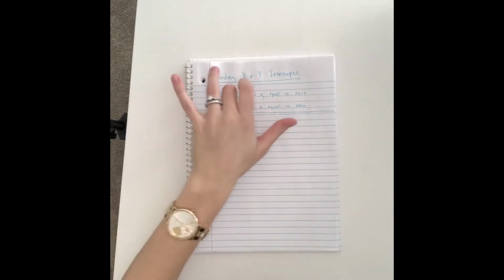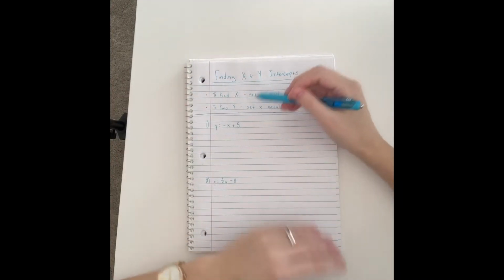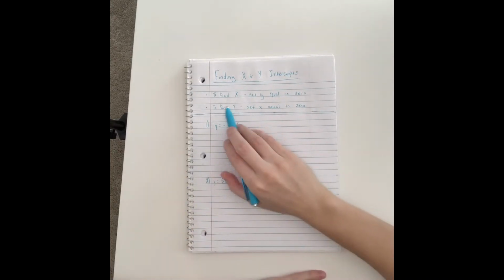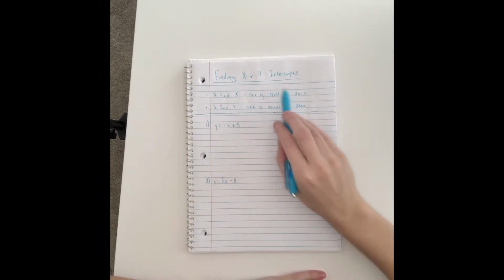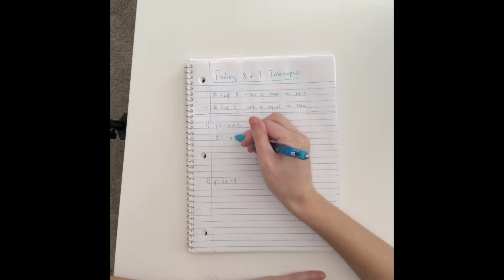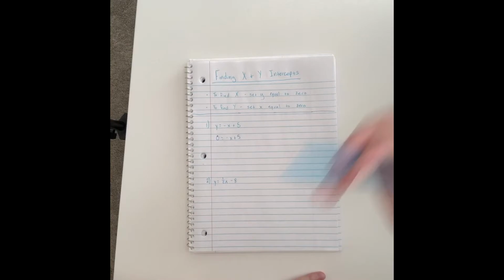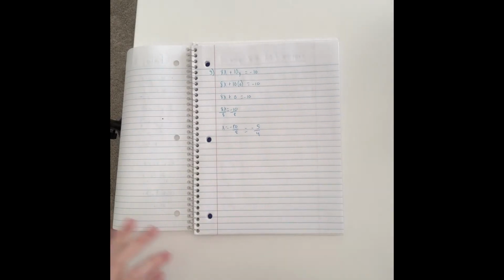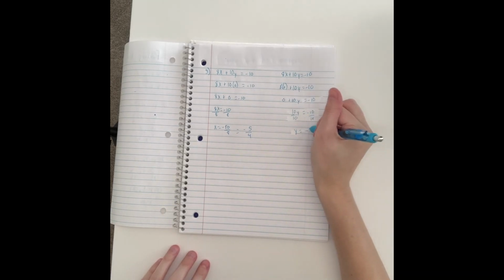Finding X & Y Intercepts